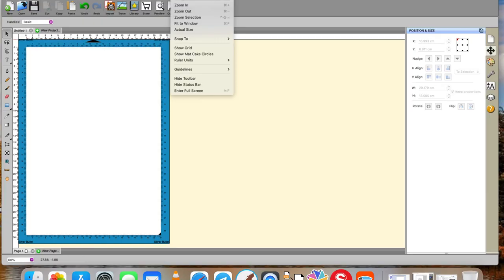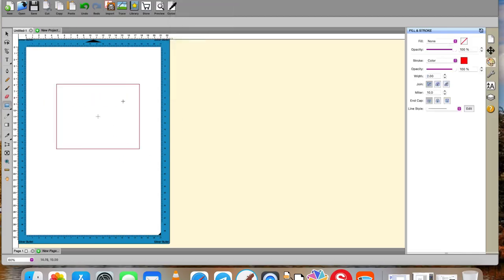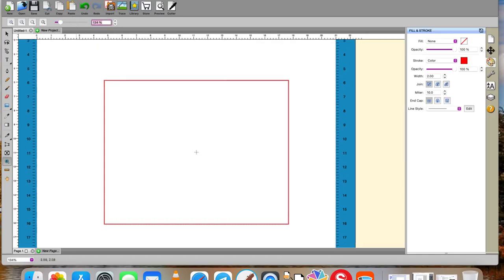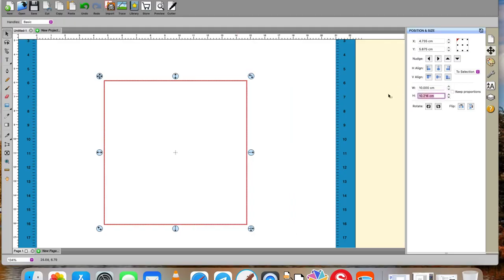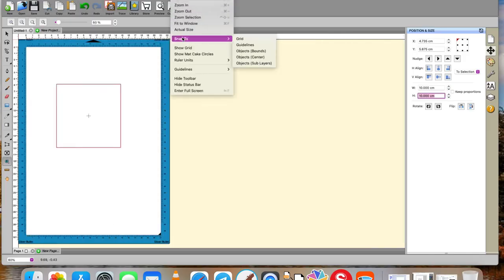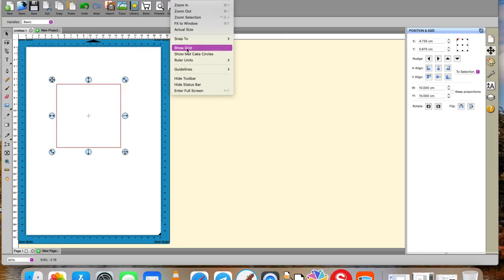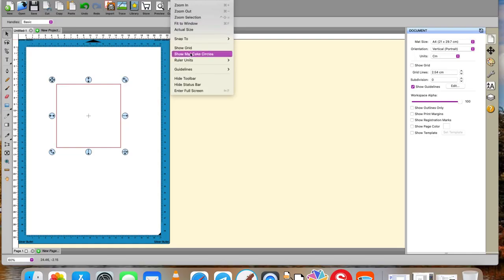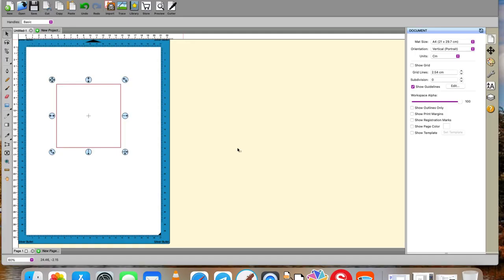Sure Cuts A Lot View Menu